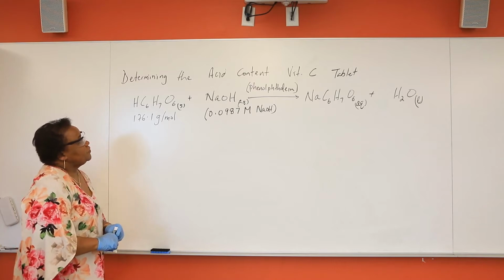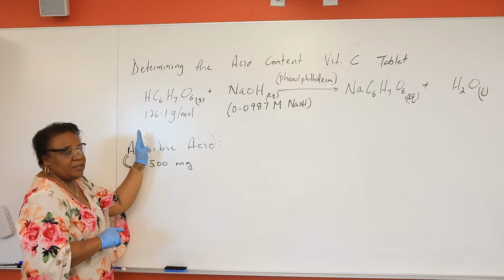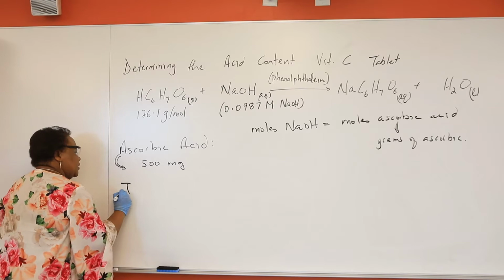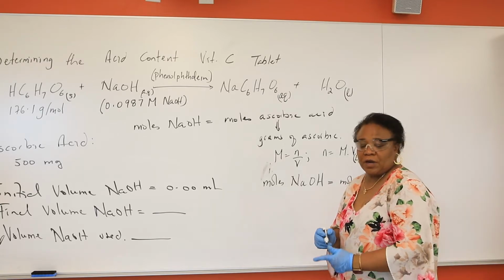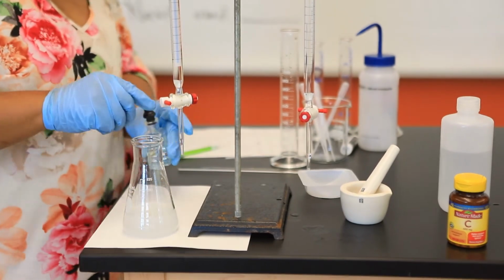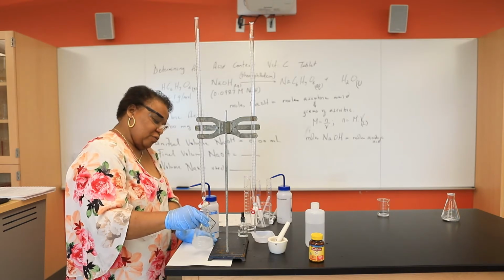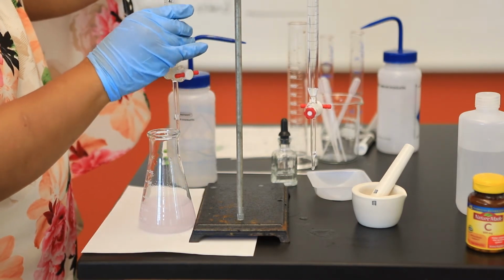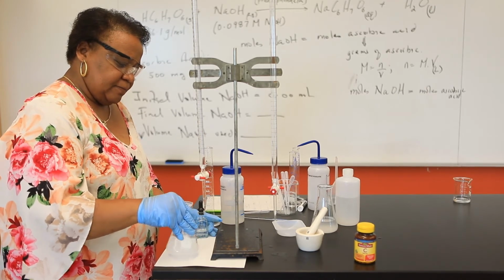Titration - Vitamin C